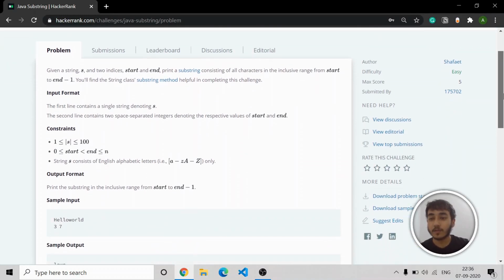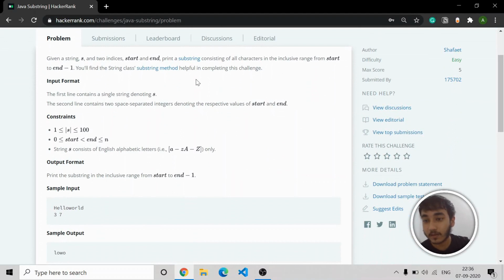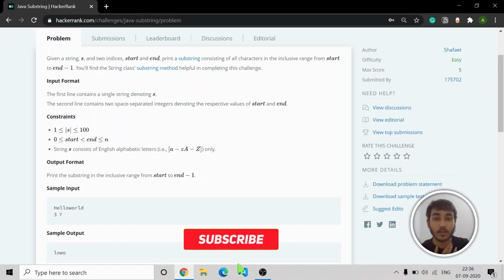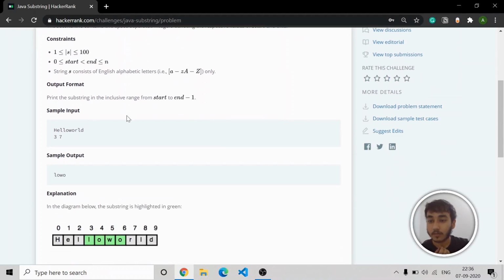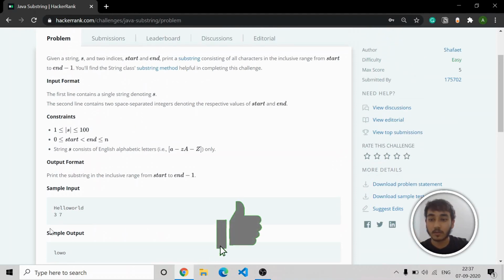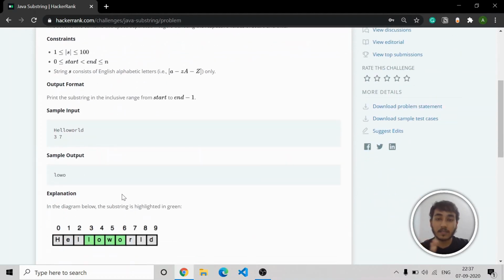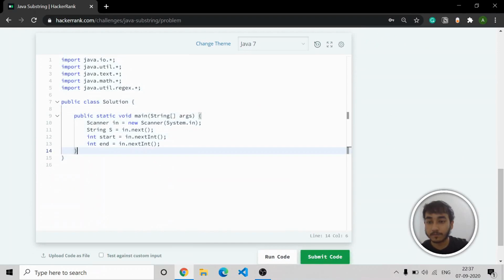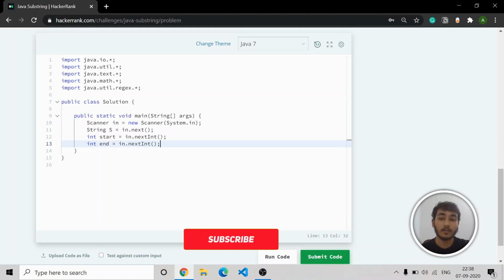Java Substring Hackerrank solution | Java Tutorial | CodeWithAbhi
Java Substring Hackerrank solution.
Earn your 5star gold badge on Hackerrank today by doing these problems. There is a playlist on my channel where you will find all the problems.